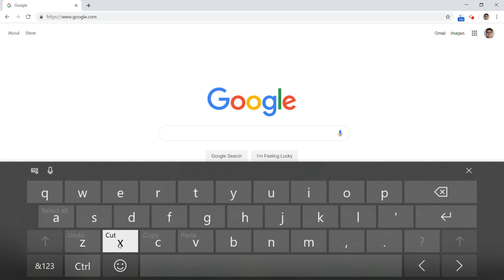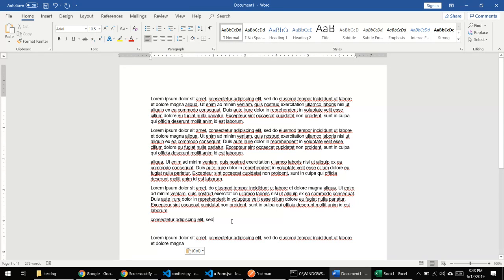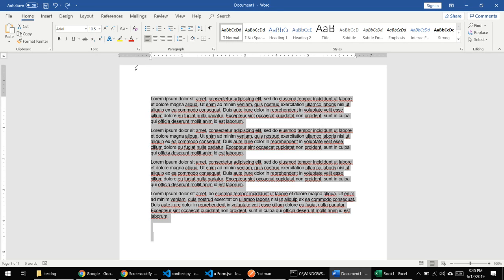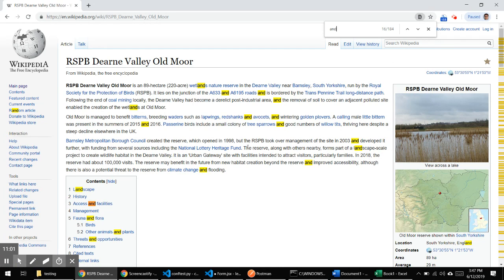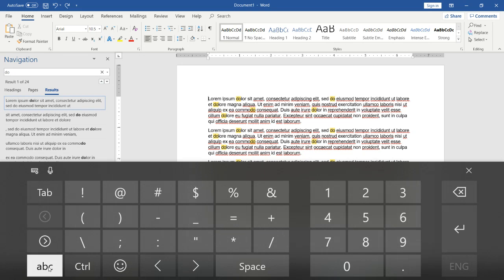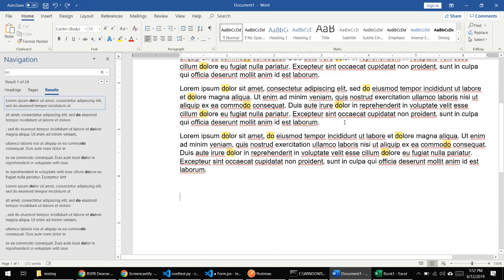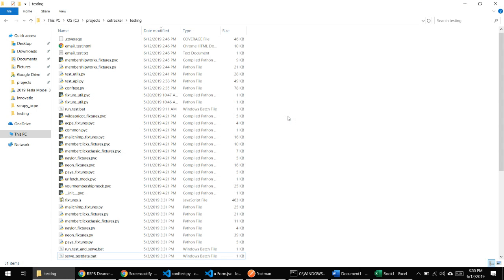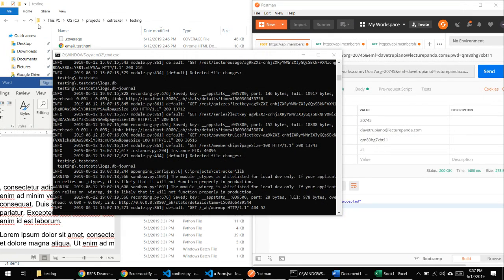Green Garage TechShare: keyboard shortcuts / Windows 10 tips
Quick tutorial from Dave Trupiano of Lecture Panda about handy keyboard shortcuts for Windows and Mac users, as well as some tips and tricks specifically for Windows 10.

0:00-2:00
Intro to Screencastify (used to record session)

2:00-7:00 | Clipboard manipulation
Ctrl + X*: cut
Ctrl + C: copy
Ctrl + V: paste

*For Mac users, for "Ctrl" key, substitute "Function" key.

7:00-8:20 | Undo/redo

8:20-11:00 | In text docs
Ctrl + A: select all
Ctrl + S: save
Ctrl + D: font (in MS Word)
Ctrl + F: find

11:00-12:00 | In Web browser
Alt + ←: back
Alt + →: forward

12:00-16:40 | More about text docs
Shift + →: highlight next letter
Shift + ←: highlight previous letter
Ctrl + Shift + →: highlight next word
Ctrl + Shift + ←: highlight previous word
Home: move cursor to beginning of line
End: move cursor to end of line
Ctrl + Home: move cursor to beginning of doc
Ctrl + End: move cursor to end of doc
Shift + Home: highlight all of line to left of cursor
Shift + End: highlight all of line to right of cursor
Ctrl + Backspace: delete whole word (instead of 1 character)

16:40-24:00 | Windows 10 commands
Alt + Tab: scroll thru all open windows / toggle between 2 open windows
Windows + →: split screen, move current window to right
Windows + ←: split screen, move current window to left
Windows + ↑: maximize window
Windows + ↓: minimize window
Windows + tab: show all current tasks
Bottom right corner of desktop: mouse click to minimize all windows

24:00-27:00 | Misc. and wrap-up
Click link with middle mouse button/Ctrl + click: open link in new tab in the background
Ctrl + T: open new tab
F6 in browser: move cursor to URL bar